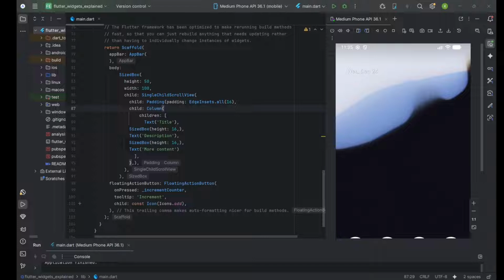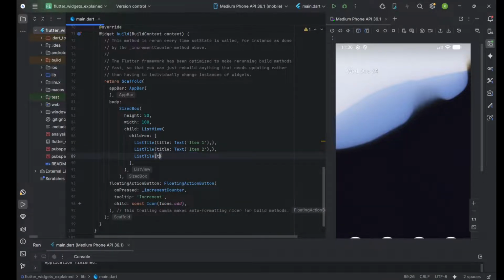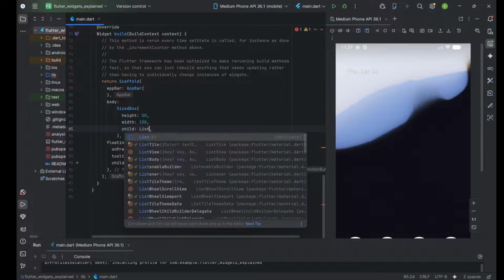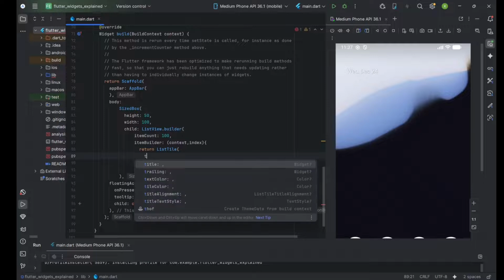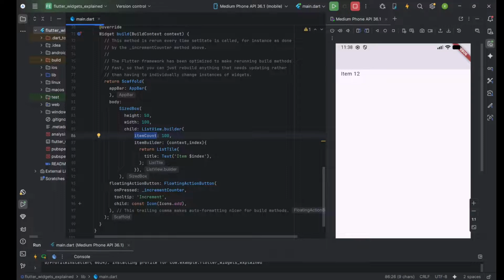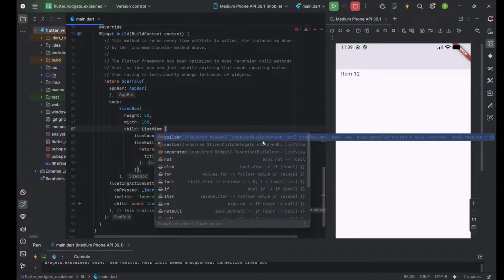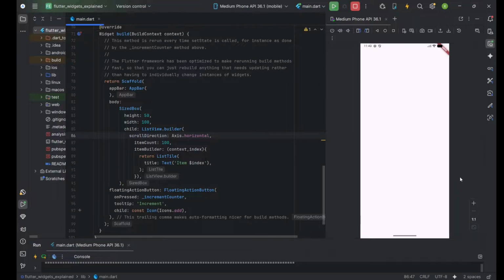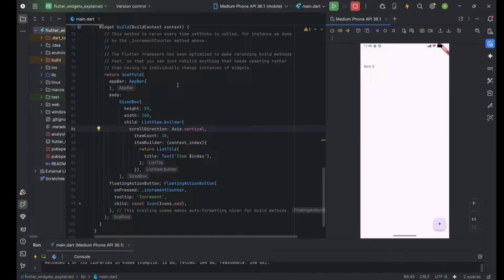Flutter ListView Explained | Scrollable Lists & Performance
In this video, we explain ListView, the most commonly used scrolling widget in Flutter.

You will learn how to build efficient lists, how ListView.builder works, and how to improve performance using lazy loading.

This episode focuses purely on layout and scrolling behavior.

In this video you will learn:

What ListView is

The difference between ListView and ListView.builder

How lazy loading improves performance

How to use ListView.separated

When to choose ListView vs SingleChildScrollView